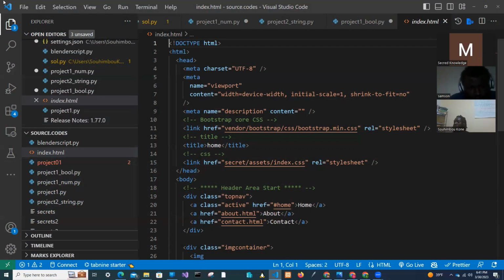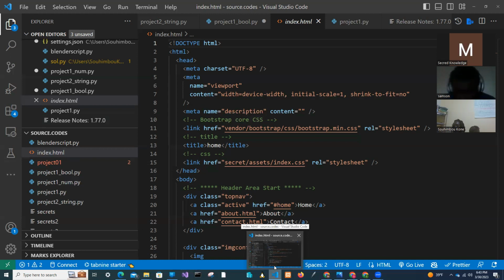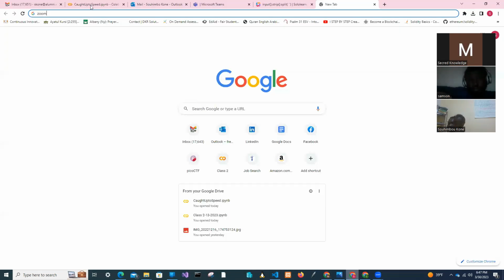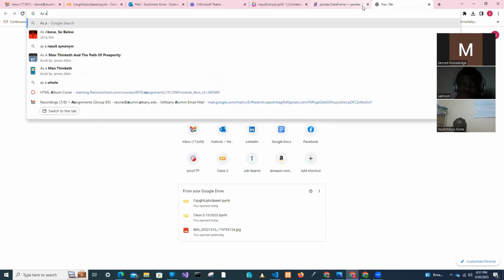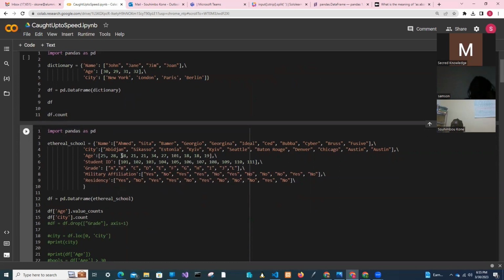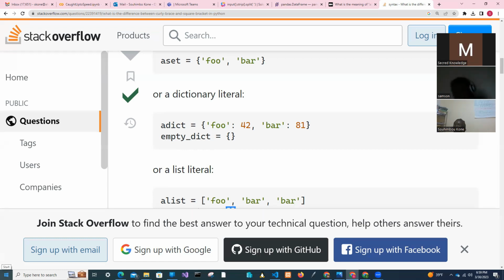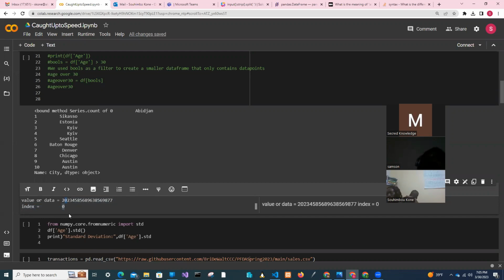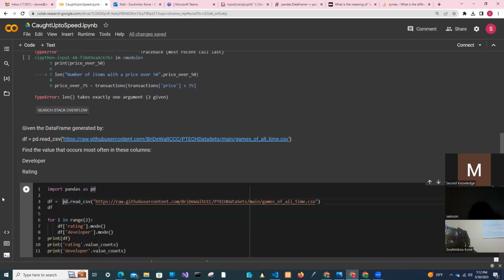I Love Helping My Clients Understand IT,Coding, CyberSec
Protect your organization and the underserved communities you serve from cyber threats with our mission to manually reduce cyber attacks on minority-owned and minority-serving non-profits to less than 5% by 2035.
Achieve a "tech-invincible establishment level" and become cyber-resilient with our expertise in securing networks, servers, applications, people and devices from zero-day attacks.
Don't let cyber attacks become a setback for the important work you do, let us help you reach a state of cyber-impenetrability.